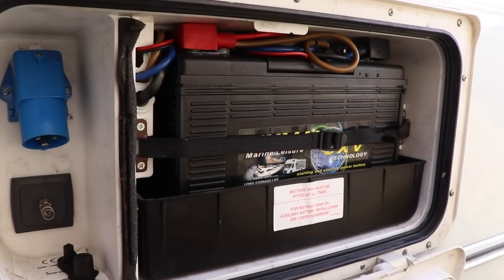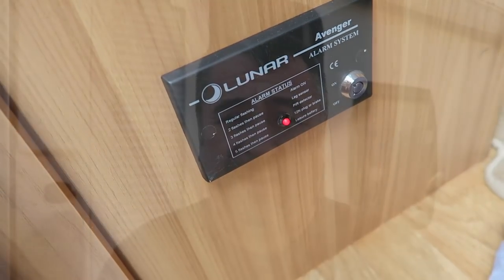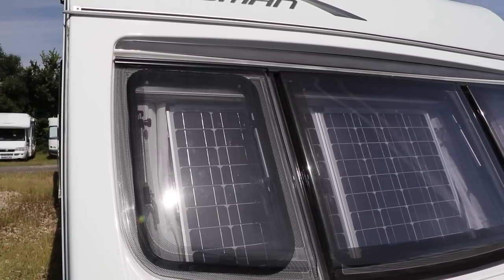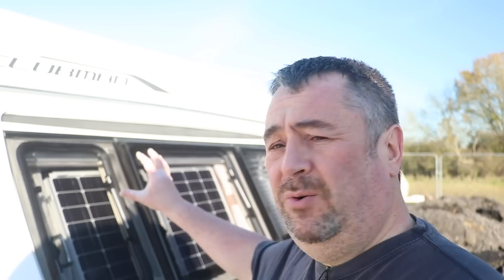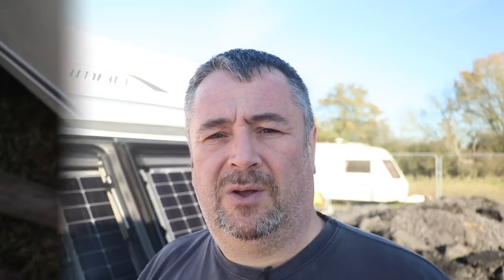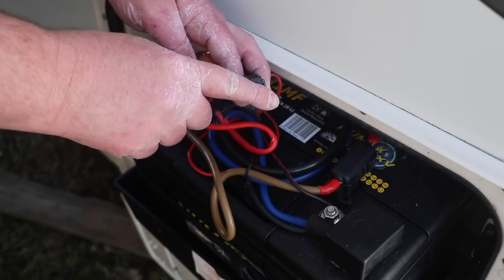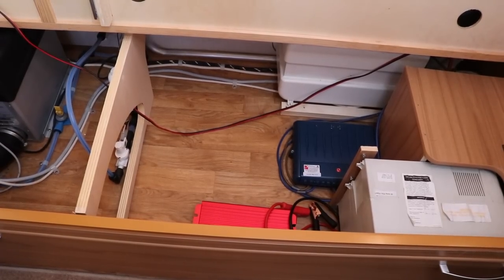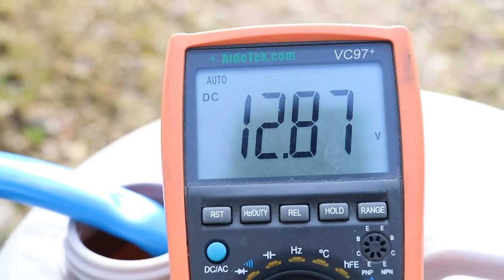Caravan leisure batteries during winter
In this video I discuss options when caring for your leisure battery over winter
⬇️  PRODUCTS IN THIS VIDEO ⬇️

⭐ Solar Panel
⭐ Our leisure battery (110Ah)